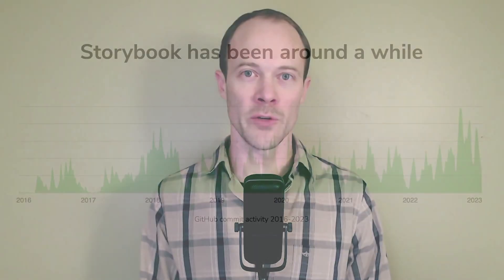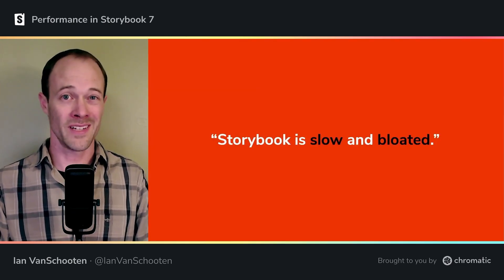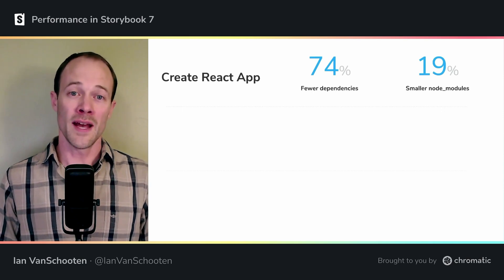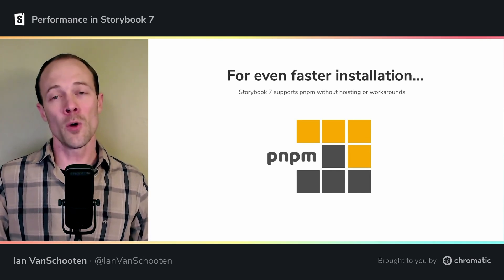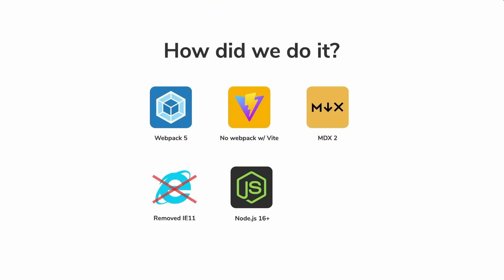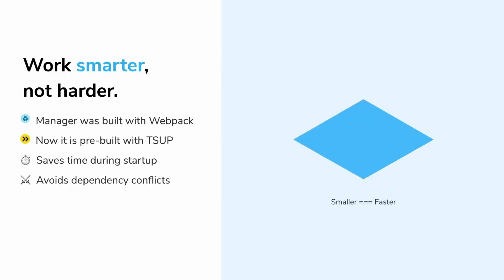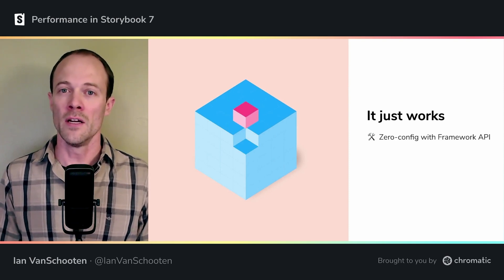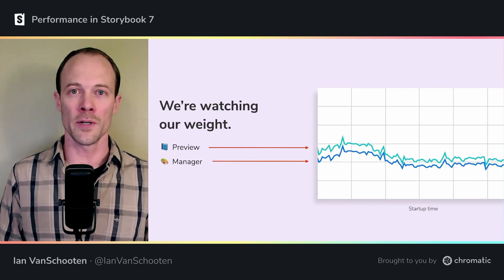Performance in Storybook 7 by Ian VanSchooten | Storybook Day 2023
Storybook Day 2023 talk by Ian VanSchooten

Starting with 7.0, Storybook will be shipped as a compiled codebase, resulting in reduced install weight and faster start times. Storybook 7.0 also provides first-class support for Vite, offering automatic configuration. Join Ian to learn all about pre-bundling and improvements to the Vite builder.

Follow Storybook on social!

Storybook Day was made possible by Chromatic